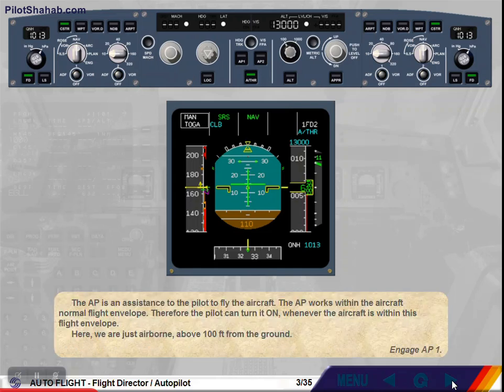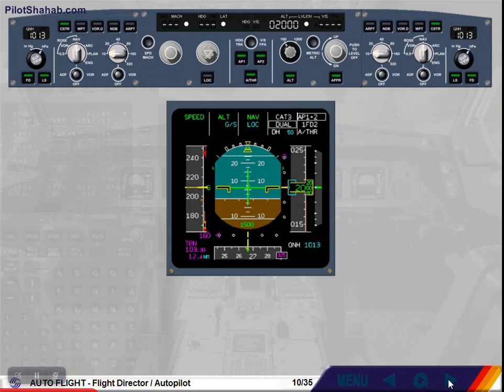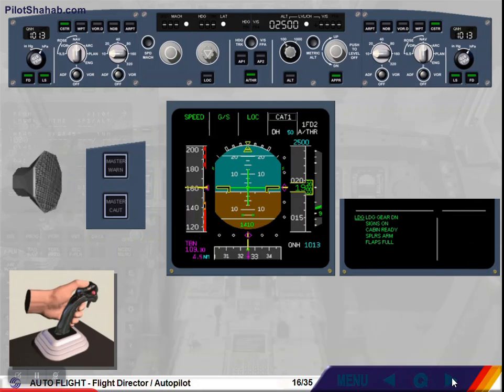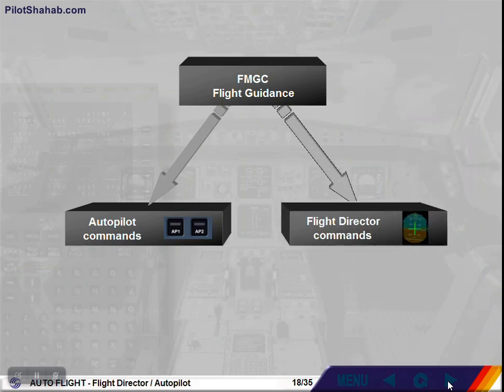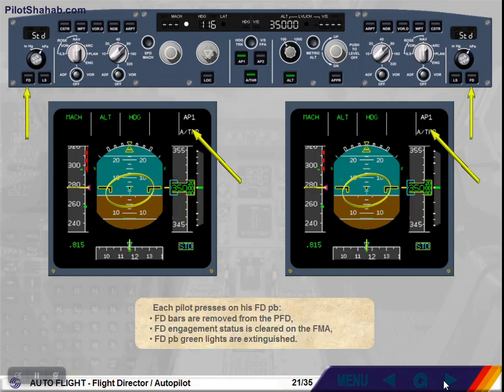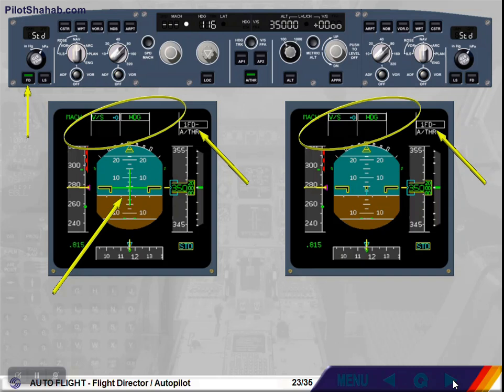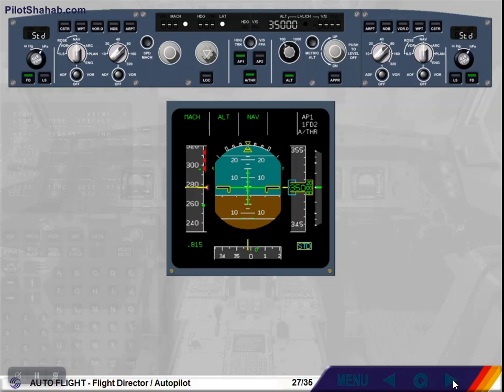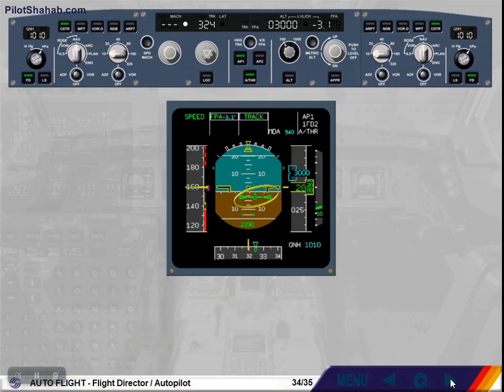Airbus A340 CBT -5.4: AUTO FLIGHT - FD AP